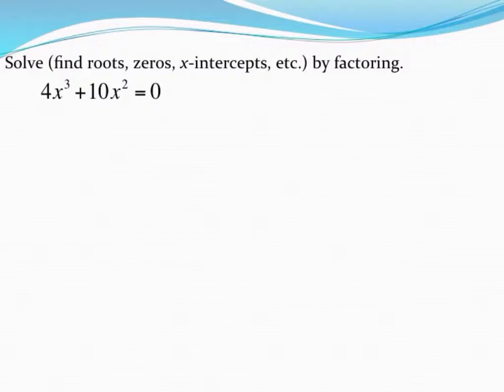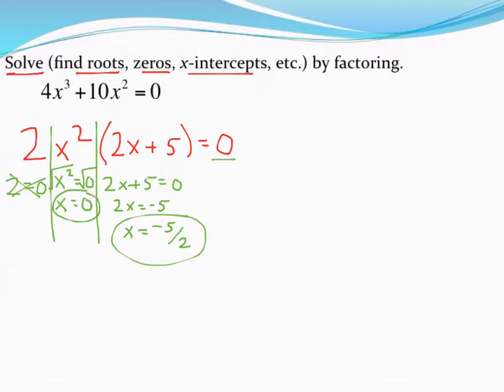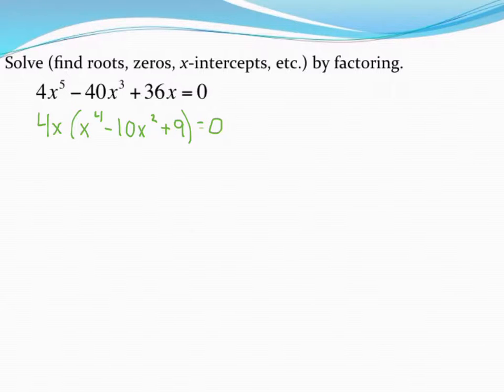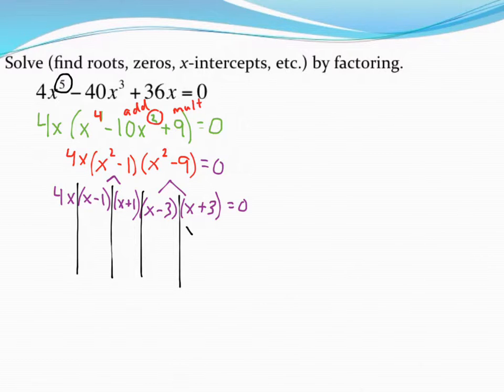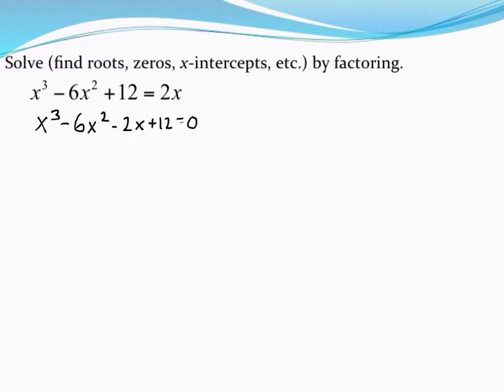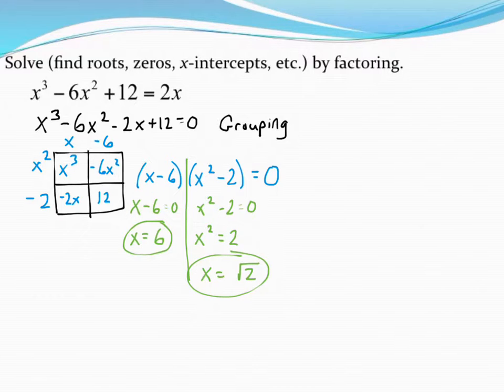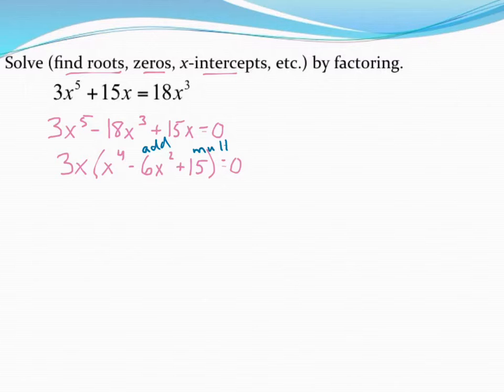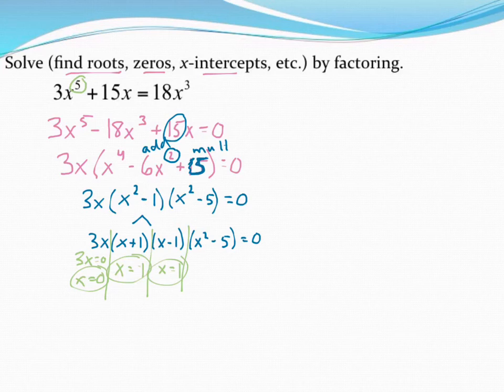Solving polynomial equations by factoring (and how to check using a graphing calculator) (Part 1/2)